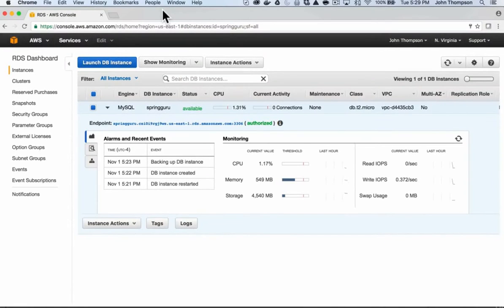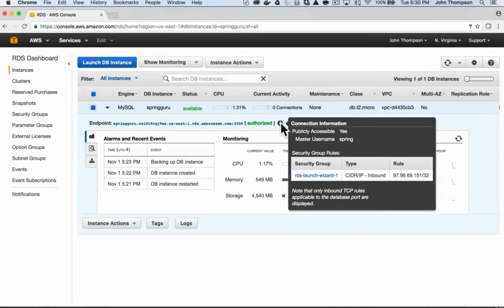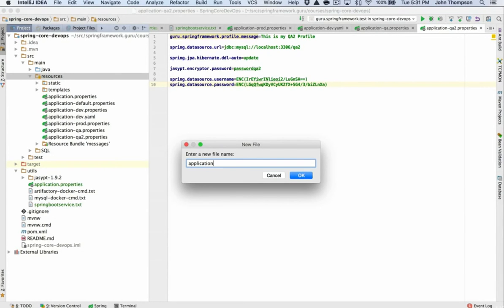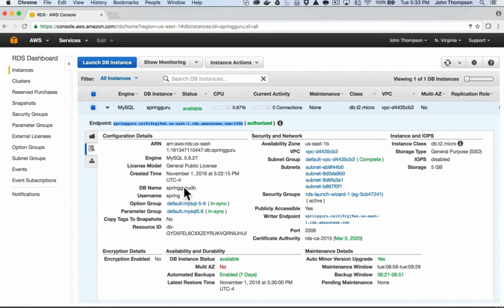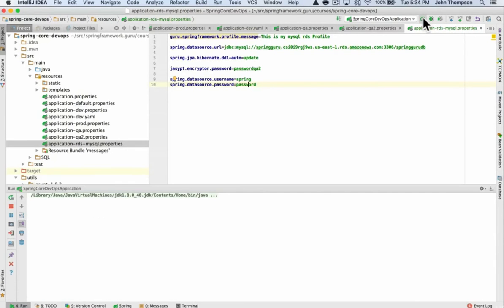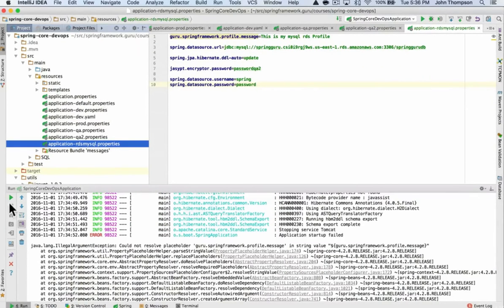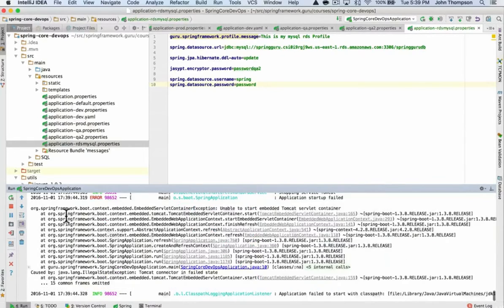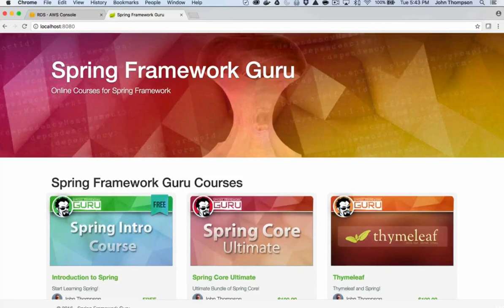RDS Profile for Spring Boot